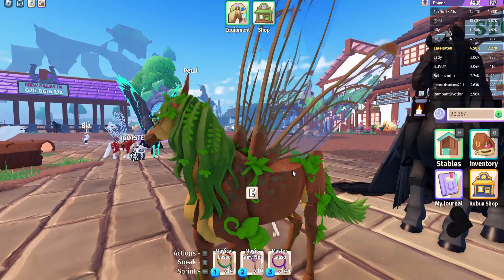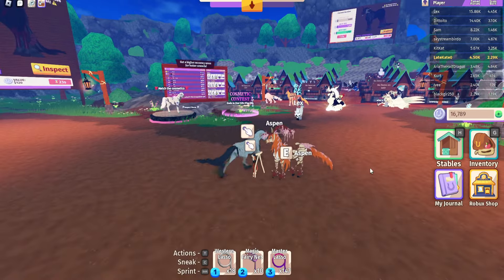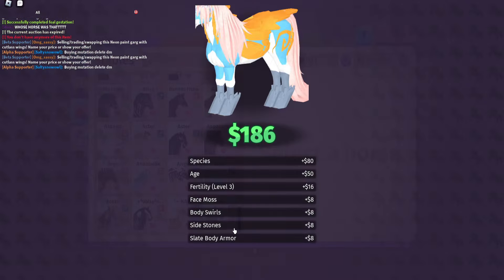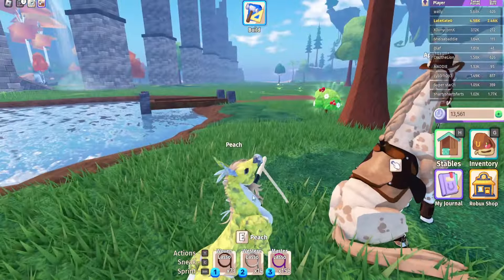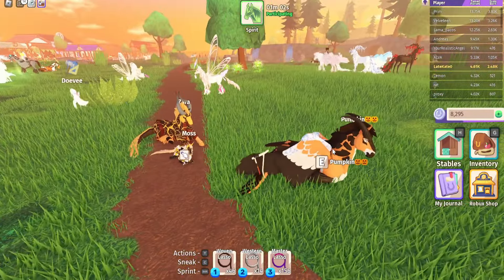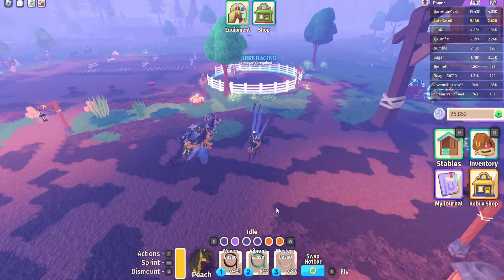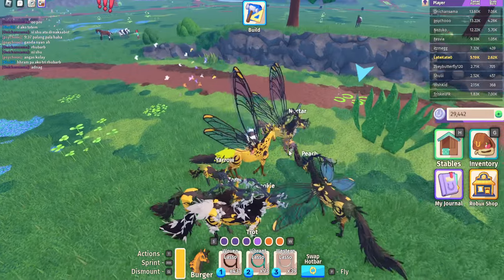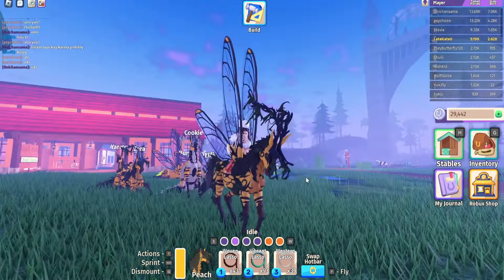CREATING A HIVEWING IN HORSE LIFE! Wings of Fire Themes Ep. 1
Wanna be a member and get special perks? Join now!

Check out my Tik Tok where I post about roblox games and more!!!

Consider joining my DISCORD if you haven't already! I post events and giveaways on there and talk with my fans!